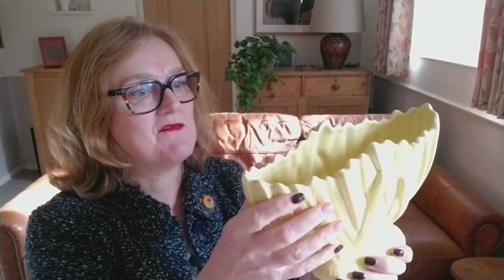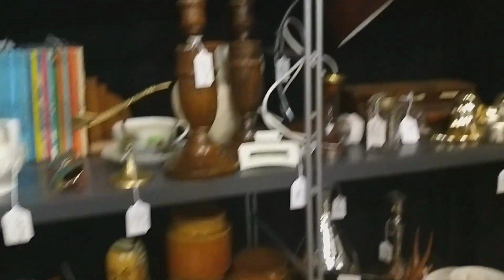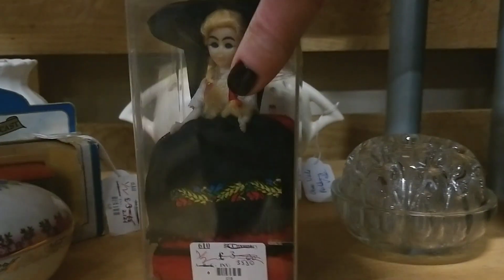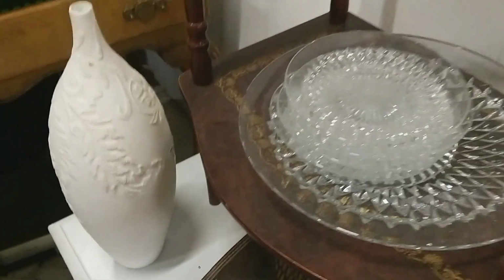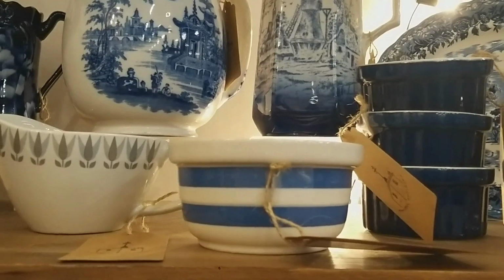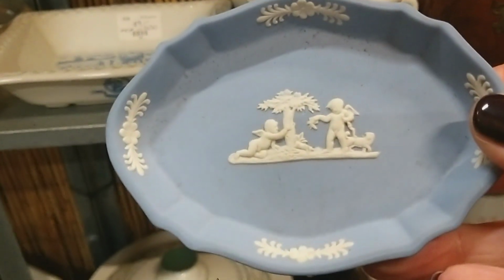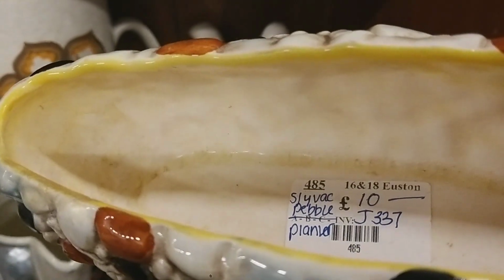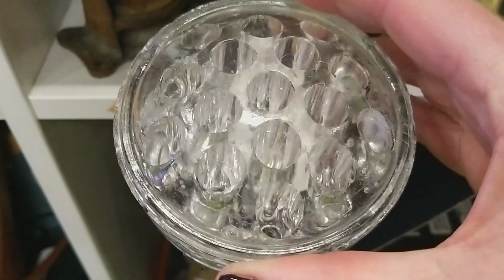Discovering SylvaC at Petticoat Lane, Ramsgate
Discovering SylvaC at Petticoat Lane Vintage Emporium, Ramsgate

Don't forget to check out @LadyMaryBeth

0.56 wires (24 gauge)
0.71 wires (22 gauge)
0.90 wires (20 gauge)